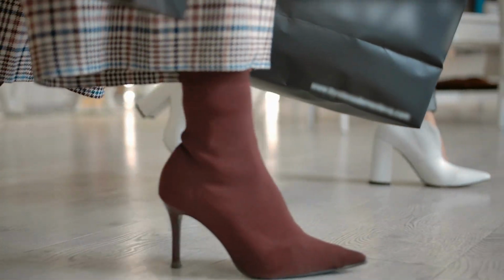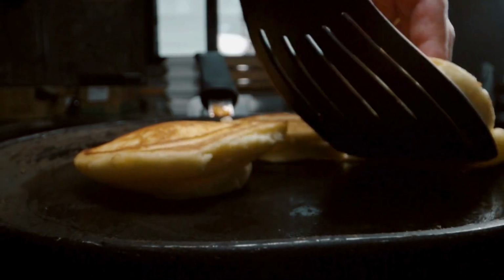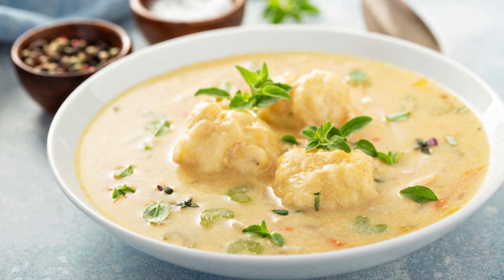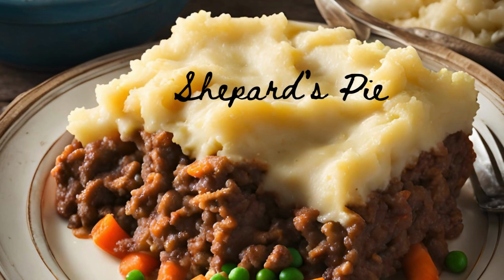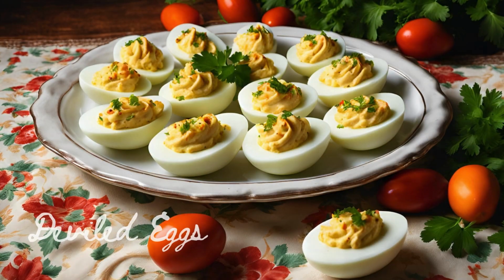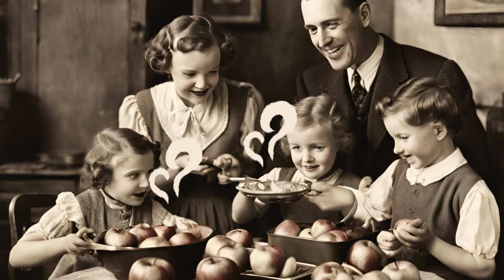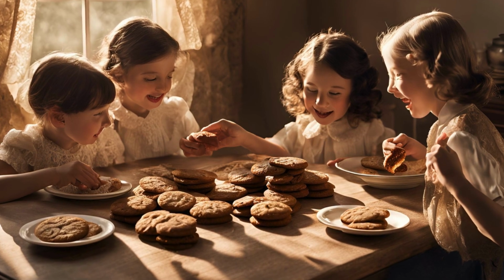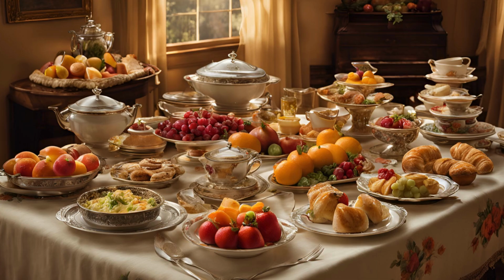20 Cozy 1930s Recipes: Delicious Depression-Era Meals on a Budget!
Step back into the 1930s with the Time Traveling Housewife! Discover 20 iconic recipes from the Great Depression that showcase the creativity and resourcefulness of the era. From comforting classics like Depression-Era Meatloaf to sweet treats like Wacky Cake, these budget-friendly meals are packed with history and flavor. Join me as we recreate these nostalgic dishes and explore the culinary ingenuity of the past!